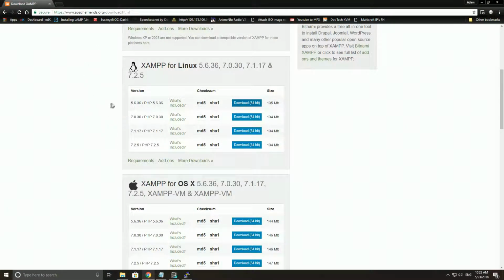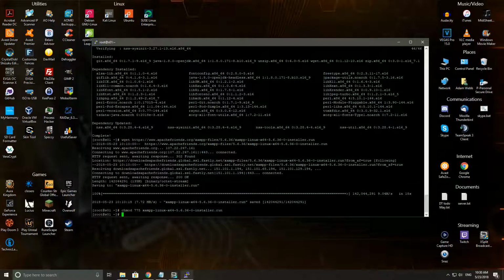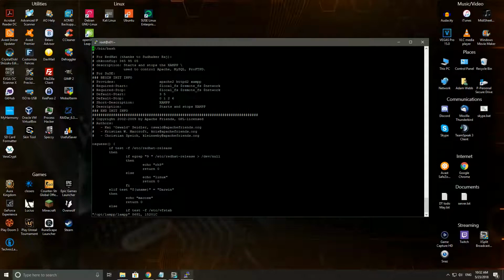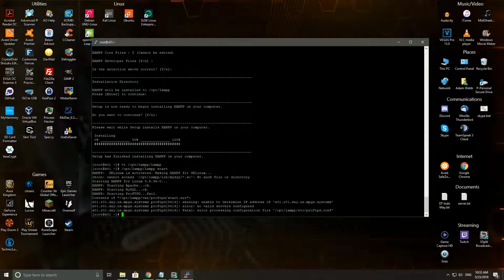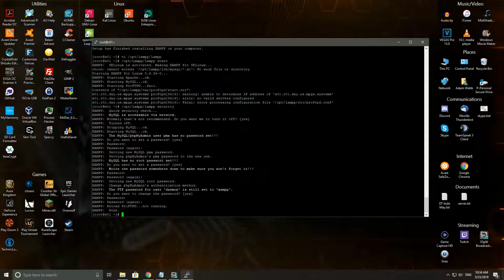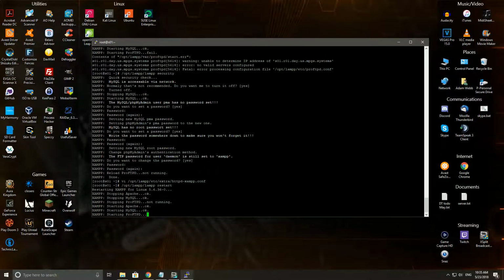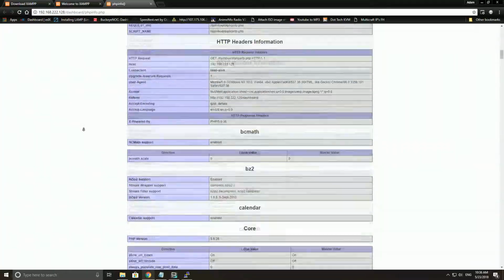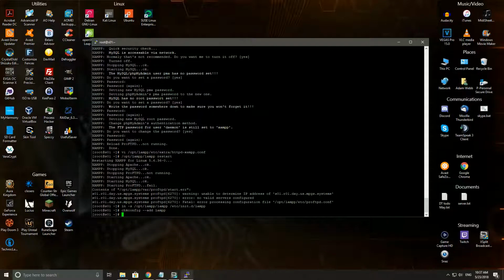Fallout Hosting Tutorial Installing XAMPP On CentOS 6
Visit Today

In this tutorial we will go over on how to install XAMPP on your CentOS 6 Server.
XAMPP stands for Cross-Platform (X), Apache (A), MariaDB (M), PHP (P) and Perl (P)